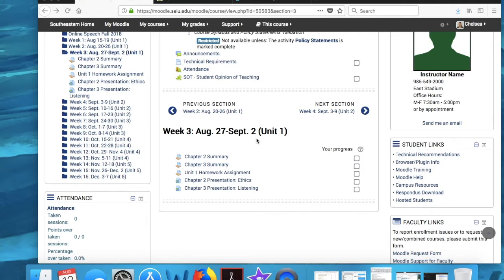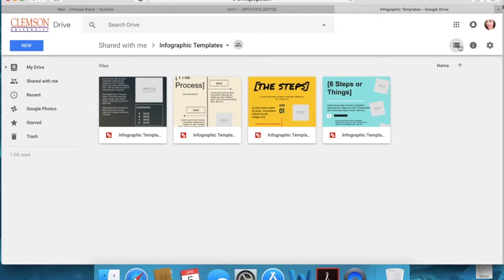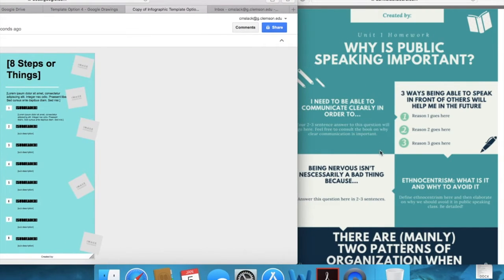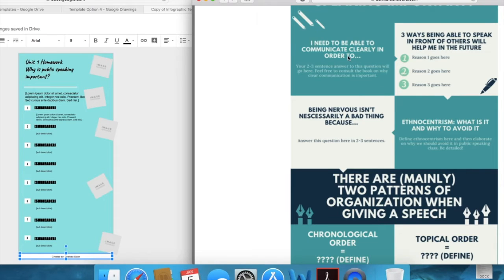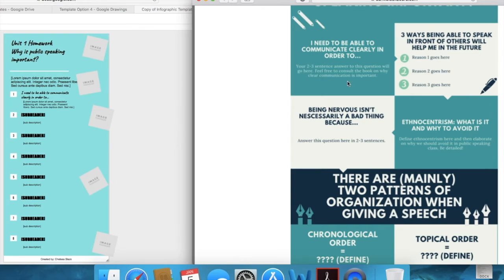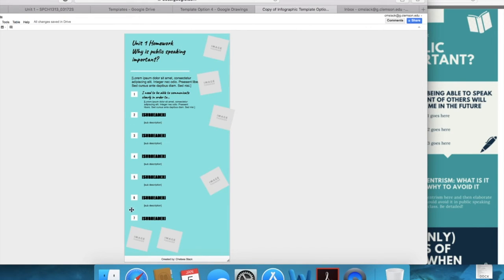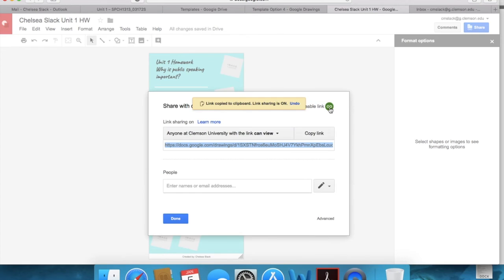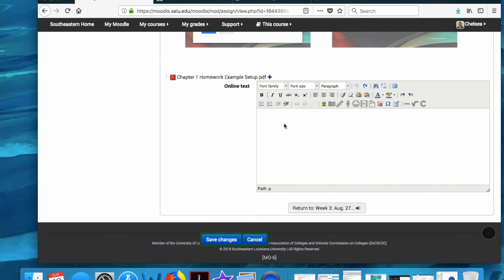How to Use Google Drawings - Moodle